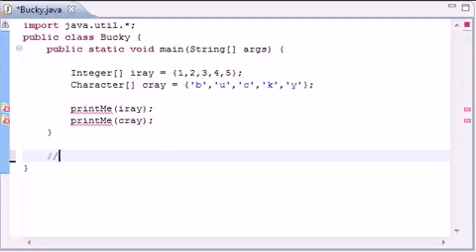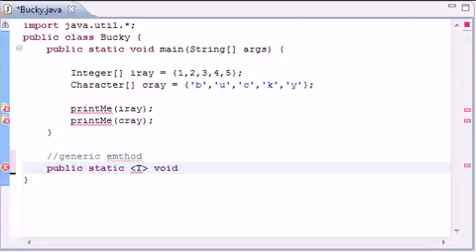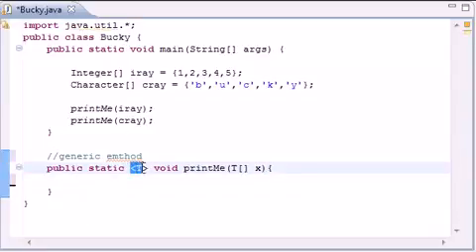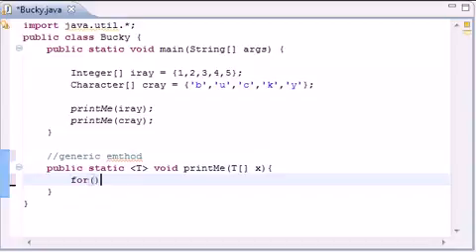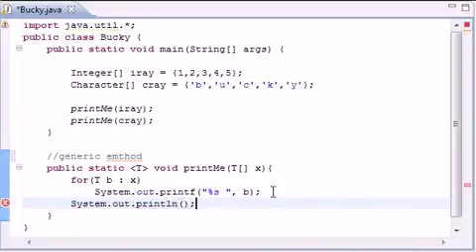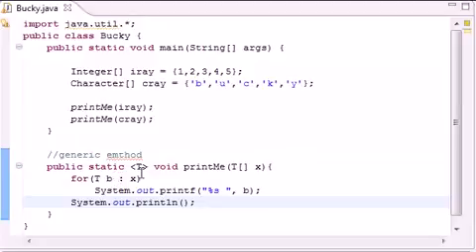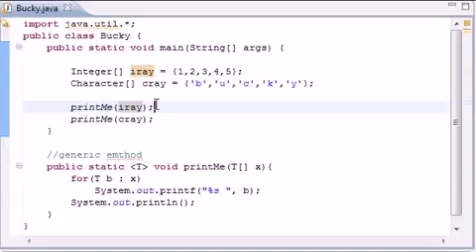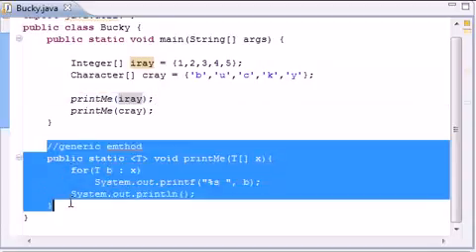18 Intermediate Java Tutorial 18 Implementing a Generic Method